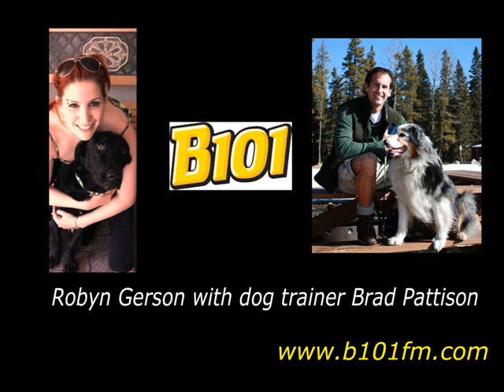B101 FM - Robyn & dog trainer Brad Pattison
Robyn Gerson talks to dog trainer Brad Pattison about the dangers of heat exhaustion in our pets.